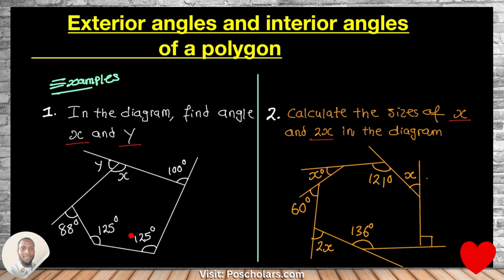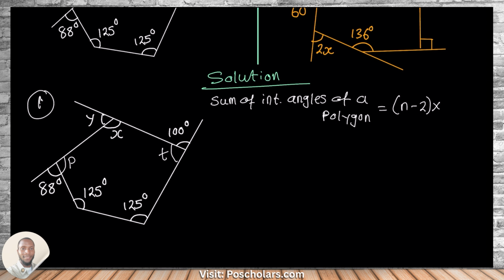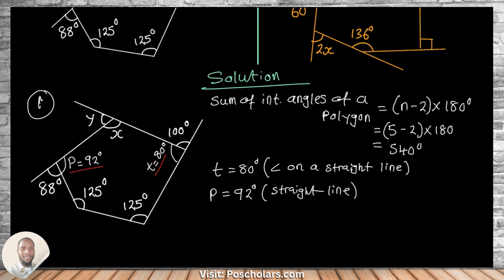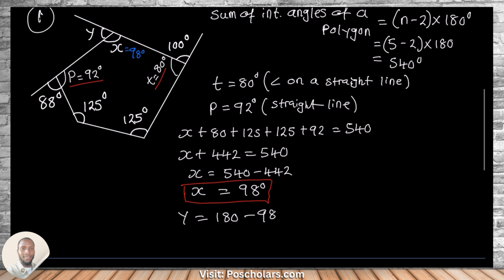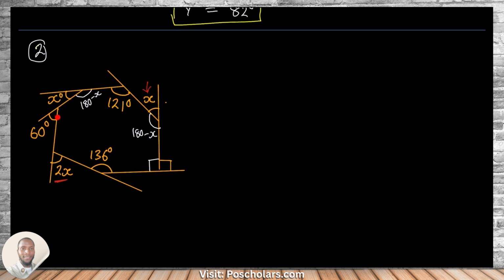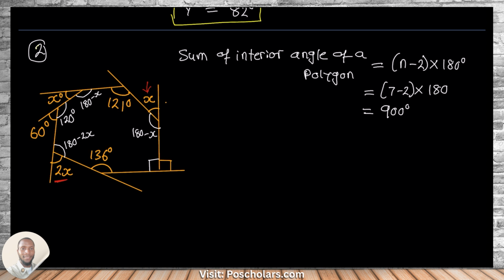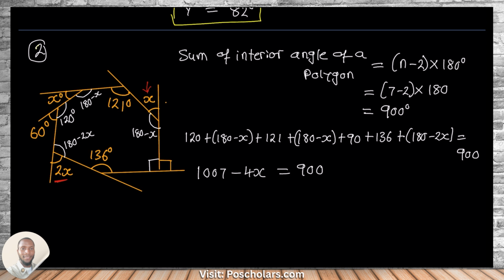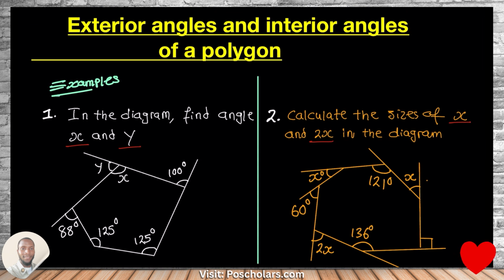How to Find Interior and Exterior Angles of a Polygon | WAEC & JAMB Math Formula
Stop getting confused by polygon formulas! 🤯 In this video, we reveal the TWO simple rules you need to master ANY question on interior and exterior angles. This is one of the most predictable topics in your exams, and after this tutorial, it will be an easy source of marks for you.

We'll break down the two magic formulas you need: one for finding the sum of all the inside (interior) angles, and an even easier one for the outside (exterior) angles. You'll learn not just what the formulas are, but *why* they work, so you'll never forget them.

This is a core topic for your WAEC, NECO, and JAMB exams. Let's master it together and get you ready for that A1!

 In this video, you will master:

✅ Interior Angles: The must-know formula `(n-2) x 180` to find the sum of all interior angles for any polygon.

✅ Exterior Angles: The super-simple secret that the sum of exterior angles is ALWAYS 360°, no matter how many sides!

✍️ Step-by-Step Examples: We'll calculate the angles for common shapes like pentagons, hexagons, and octagons.

💡 The Connection: Understand the simple relationship between one interior and one exterior angle (they always add up to 180°).

This is a foundational geometry skill that will give you the confidence to solve tougher problems in your exams.

CHALLENGE: What is the sum of the interior angles of a 12-sided polygon (a dodecagon)? Use the formula and drop your answer in the COMMENTS!👇